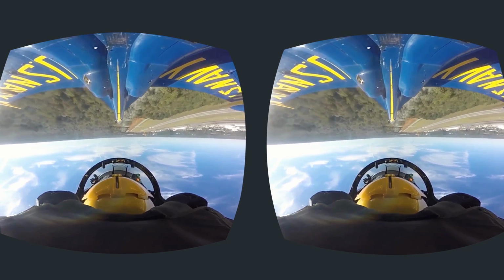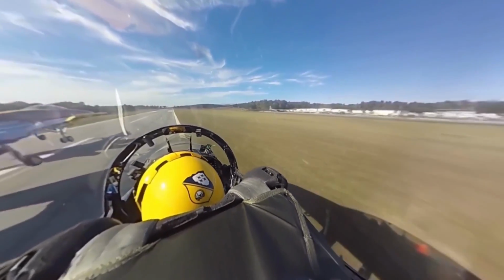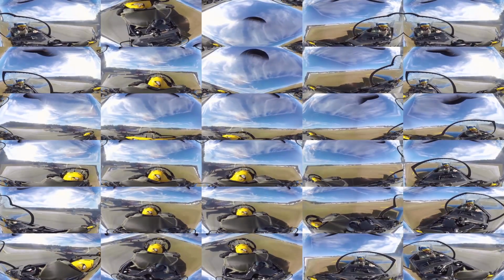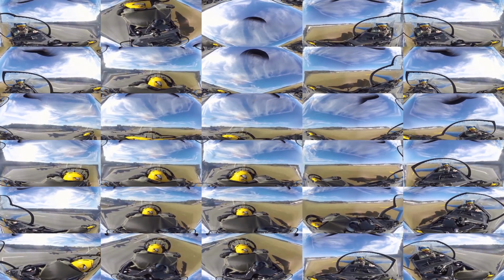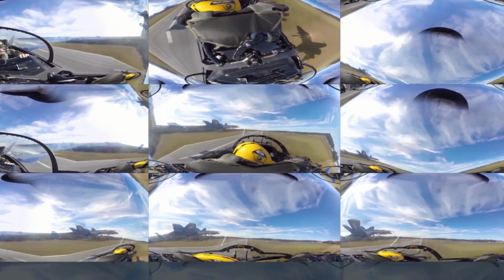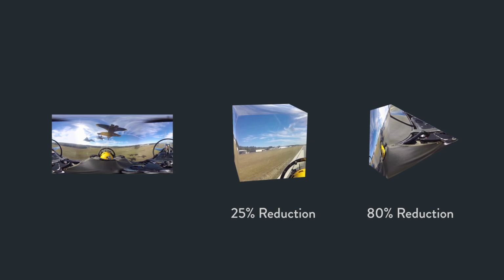Introducing Dynamic Streaming for 360 video in VR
Samsung just unveiled the Galaxy S7 and S7 edge, the latest additions to their line of high-end smartphones. Pre-orders open tomorrow and will include a Samsung Gear VR, powered by Oculus!

Official Oculus Channels:
Oculus: ocul.us/Oculus